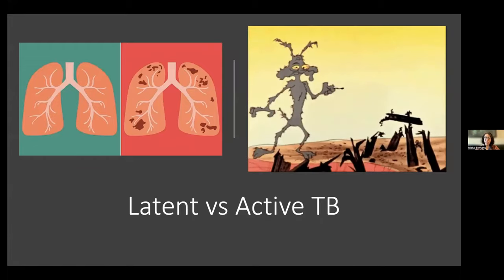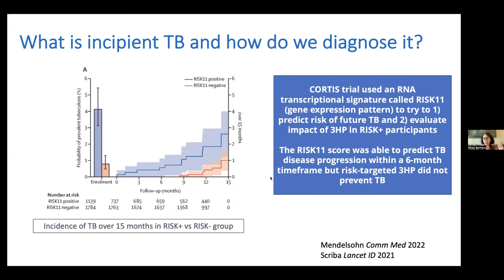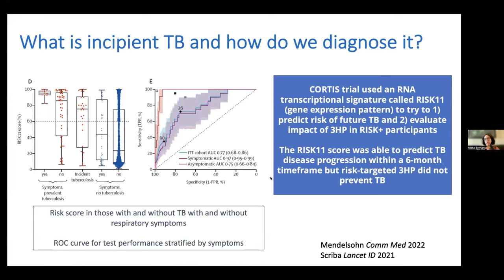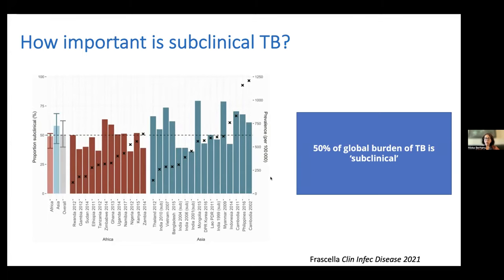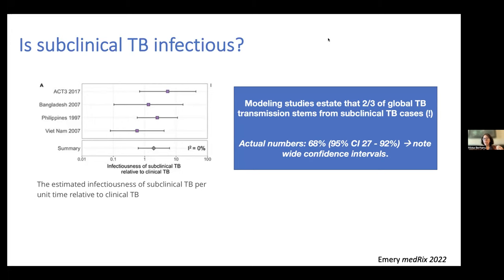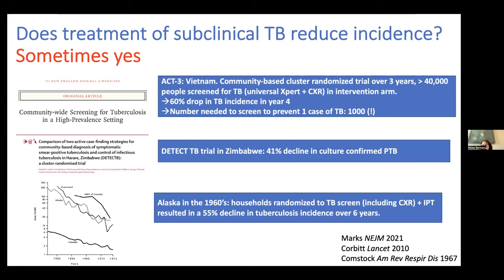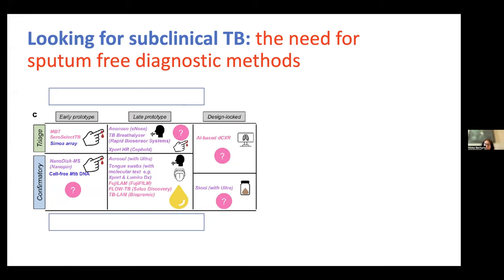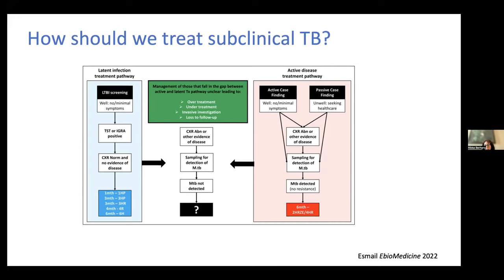Subclinical TB - Ribka Berhanu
Dr Ribka Berhanu talks to us on the fascinating topic of subclinical TB and its variants. The last 5 years have led to a bit of a paradigm shift in the field, following the realisation that a very large proportion of active, infectious tuberculosis is actually asymptomatic. As you can imagine, this poses profound public health challenges, since symptoms are generally the entry point for TB investigations in the community. And the topic throws up other questions: could we get away less intense treatment for subclinical TB than we would normally use for clinical TB? How infectious are subclinical TB patients, given that they're not coughing? (Shades of COVID!) Ribka enlightens us.